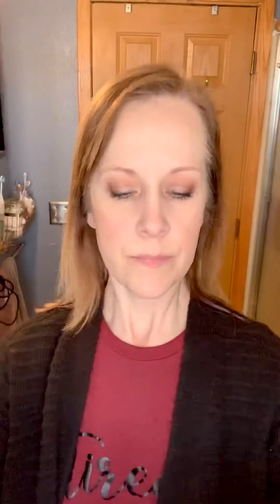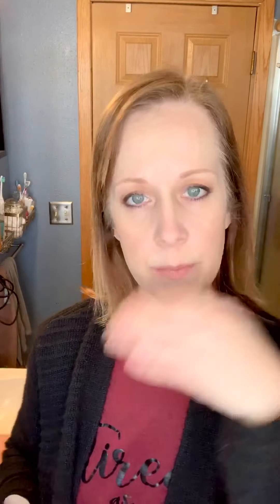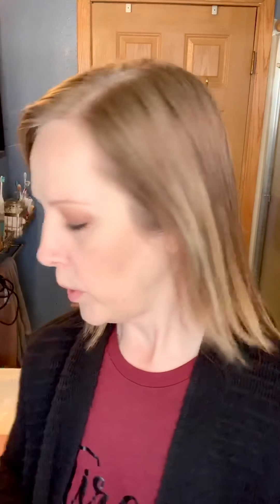Get that sun kissed look!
Perfect cream bronzer that won’t leave you orange.